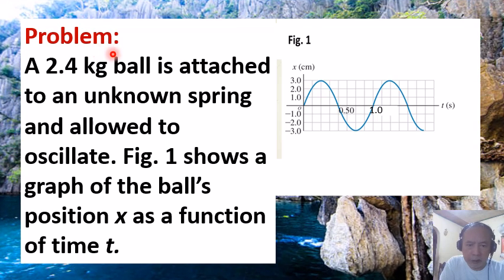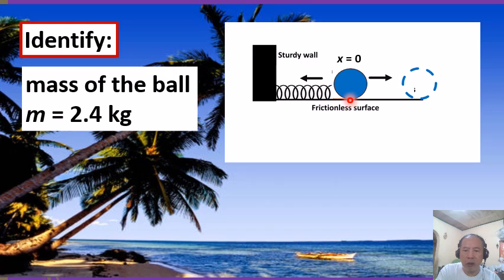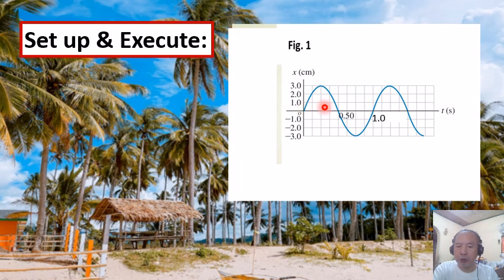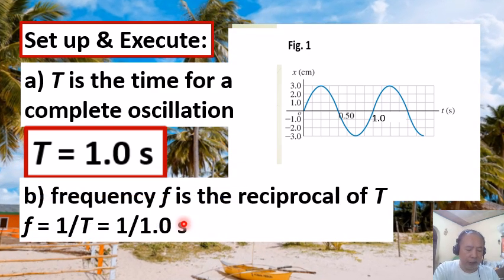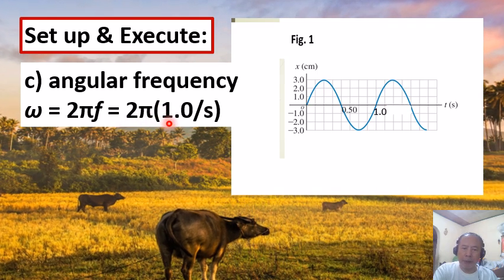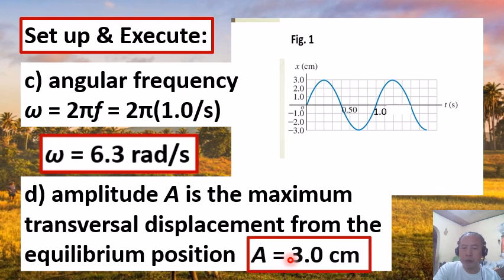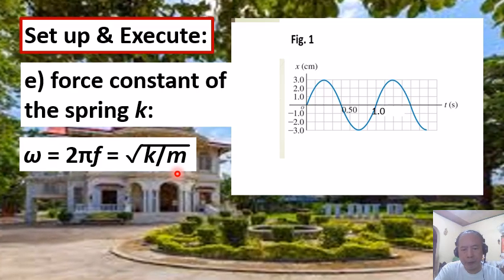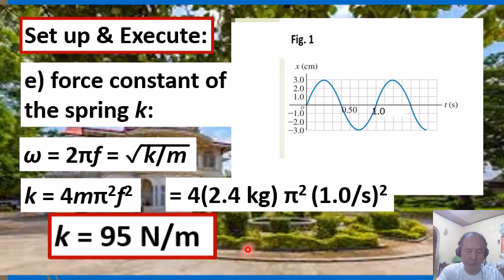A Harmonic Oscillator (Solved Problem)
This episode is a revisit of the past upload on periodic motion where we give emphasis on the concepts of period of oscillation, frequency of oscillation, angular frequency, amplitude of oscillation, and the force constant of the spring. We are given a displacement-time graph of the ball attached to an unknown spring which is made to oscillate in simple harmonic motion. We are assuming the spring is an ideal spring with negligible mass and that the ball-spring system oscillates on a frictionless horizontal surface.